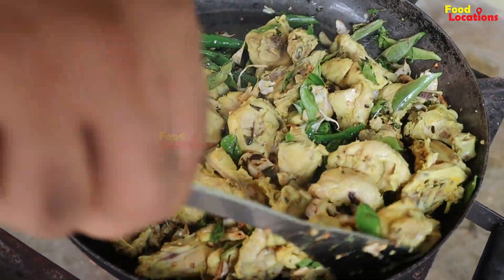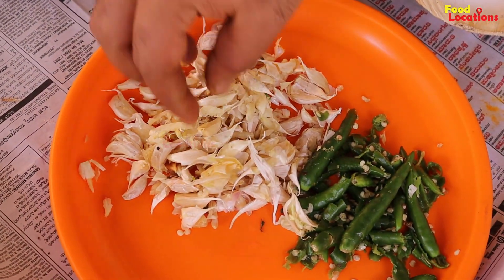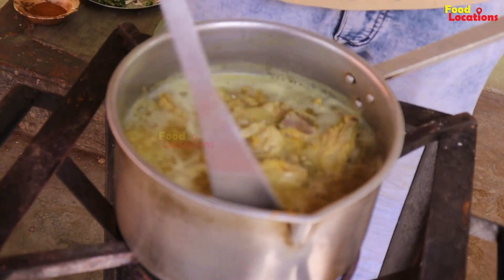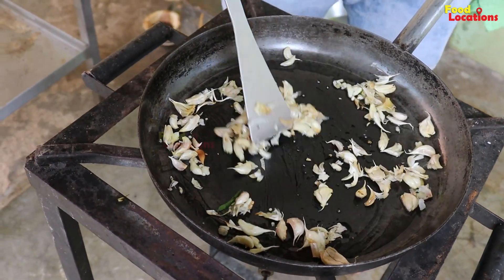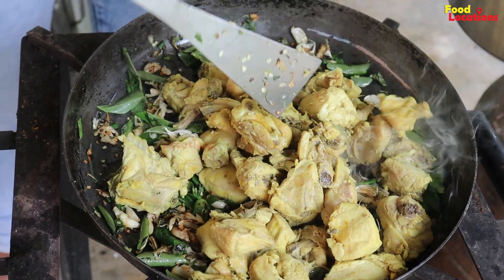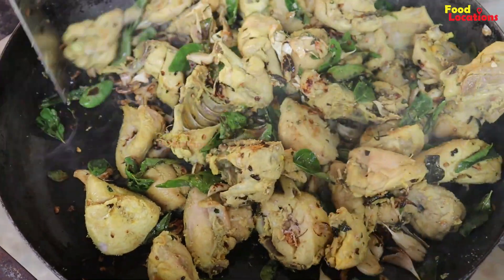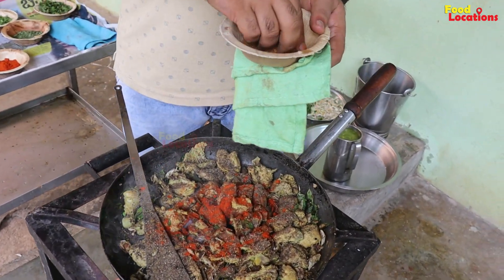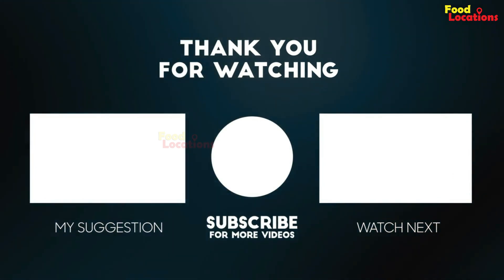ಡ್ರೈ ಪೆಪ್ಪರ್‌ ಚಿಕನ್ ಸುಲಭವಾಗಿ ಮಾಡುವ ವಿಧಾನ ಹೋಟೆಲ್ ಸ್ಟೈಲ್ ನಲ್ಲಿ..! | Dry Pepper Chicken Recipe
ರುಚಿಯಾದ ಡ್ರೈ ಪೆಪ್ಪರ್‌ ಚಿಕನ್ ಬಹಳ ಸುಲಭವಾಗಿ ಮಾಡುವ ವಿಧಾನ ಹೋಟೆಲ್ ಸ್ಟೈಲ್ ನಲ್ಲಿ..! | Pepper Chicken Restaurant Style | Dry Pepper Chicken Recipe

Place: Nelamangala Swamy Biriyani
No.510/03, Near Arasinakunte Bus Stop,
Tumakuru road, Behind Anjaneya temple,
Arasinakunte, Karnataka 560123
🎬CREDITS:
SUPPORTER » ARYAN